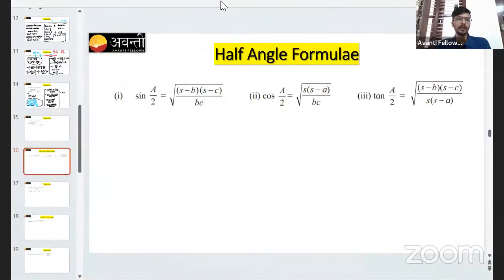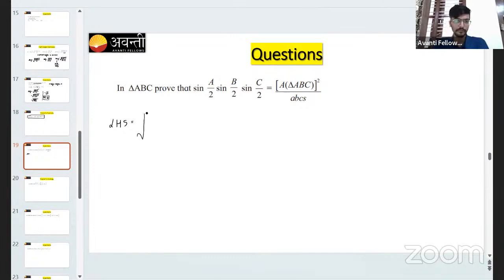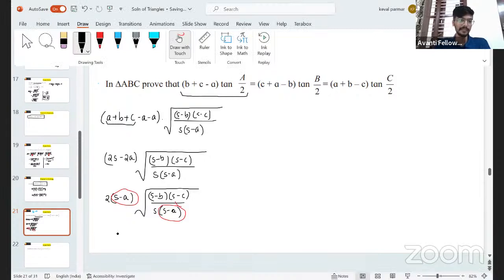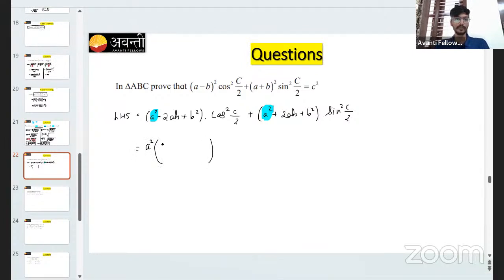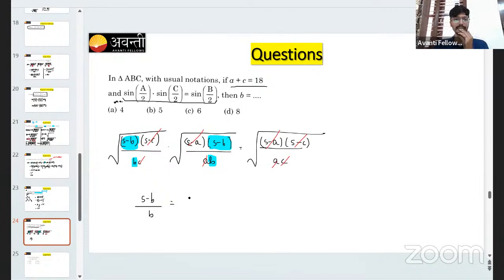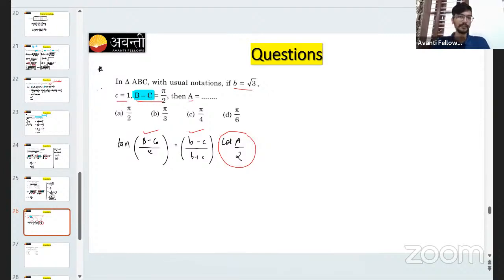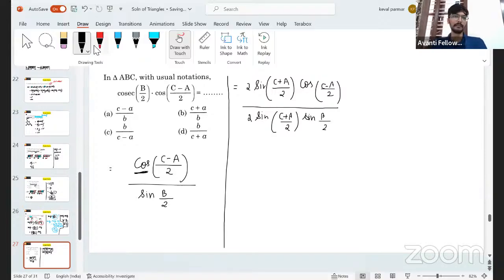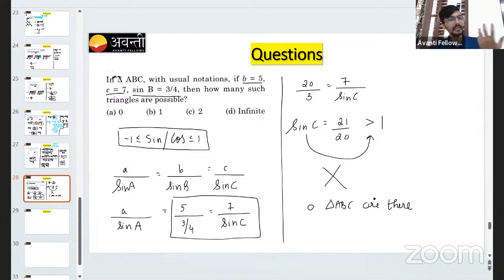Solution of Triangle L-2 | Grade 11 | 24th Sept.